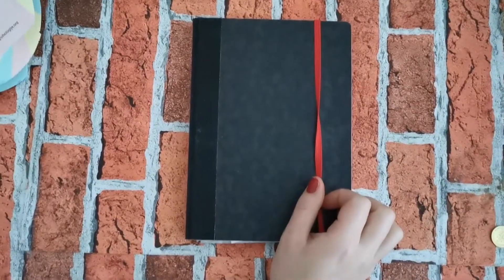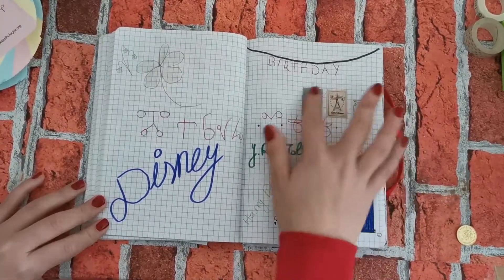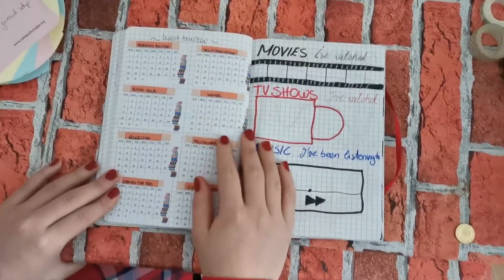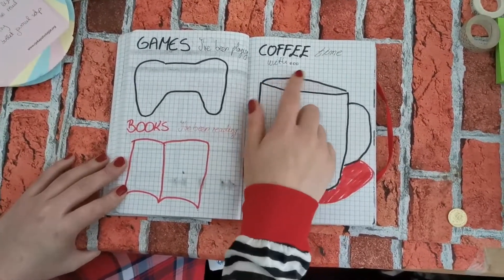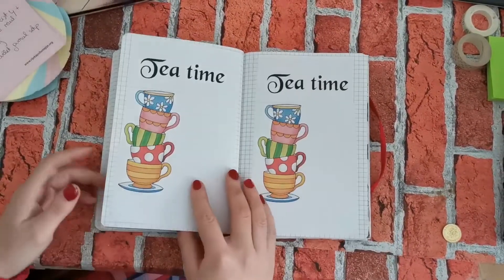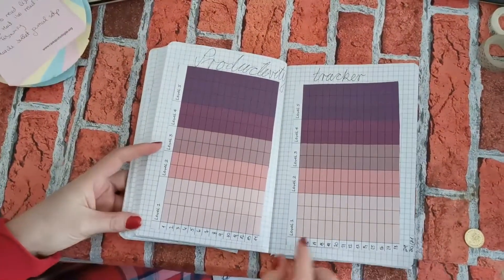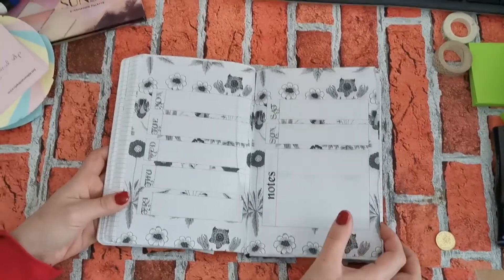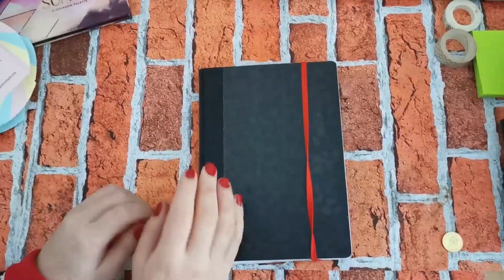March 2020 bullet journal setup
Showing you my March 2020 bullet journal setup! :)

Sending lots of love and hugs to ya,

Yours,

eowynelly